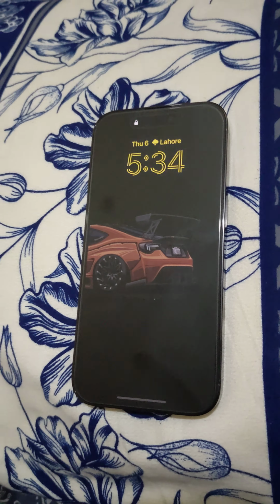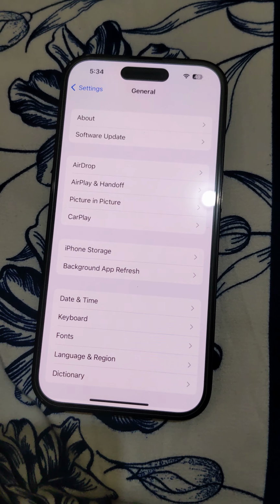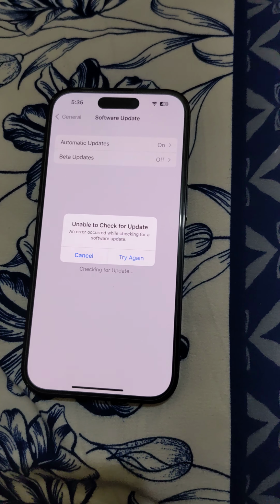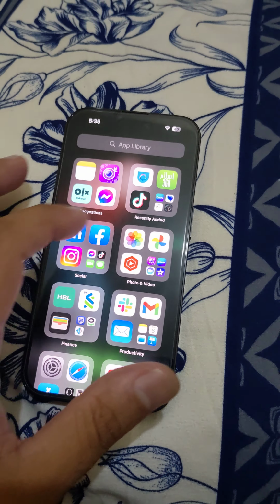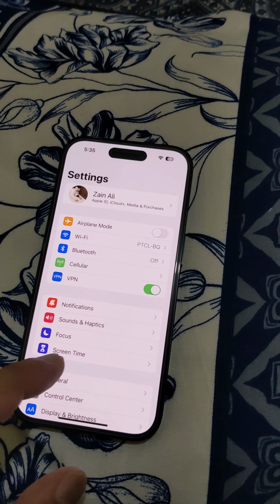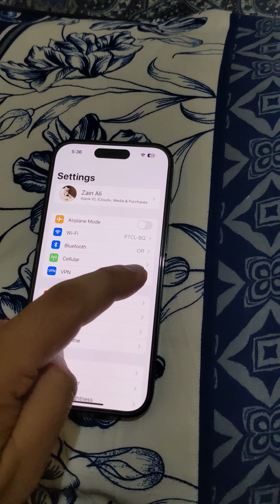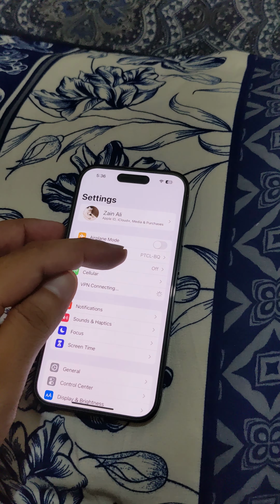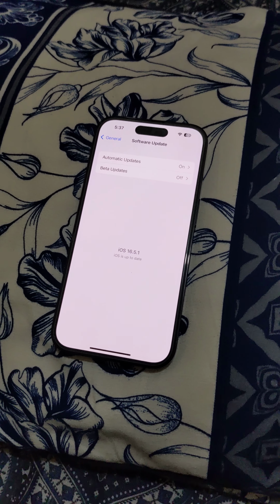An error occurred while checking for a software update (iOS update issue with iPhone 14 Pro)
An error occurred while checking for a software update (iOS update issue with iPhone 14 Pro) this is the common issue most of the iOS users are facing on their devices while checking for new update. So I tried all the provided solutions on the apple support and reddit and many other sites but none of the worked for me

So I found this solution by installing VPN (any vpn) and after turning on the vpn then go to settings and general and you will be able to download the update from the device.